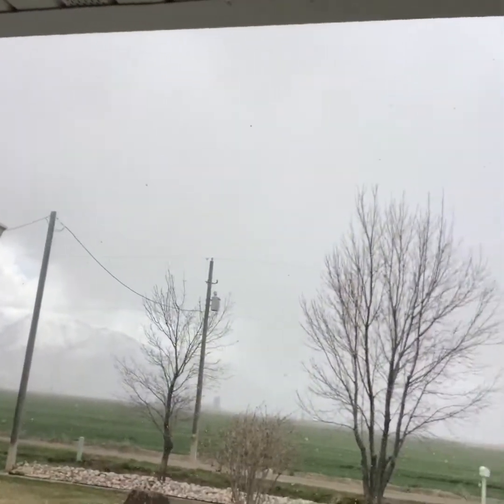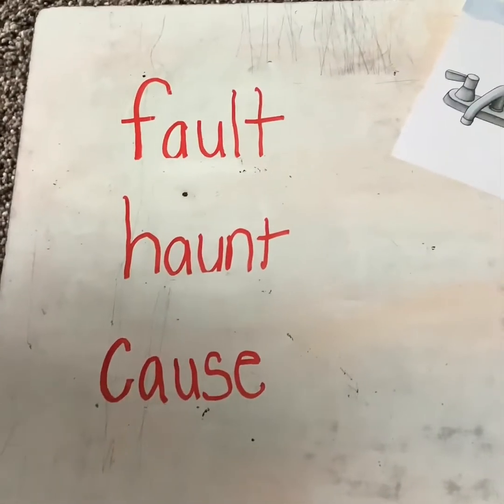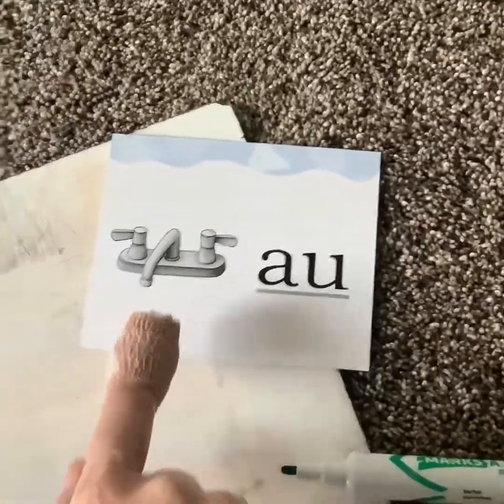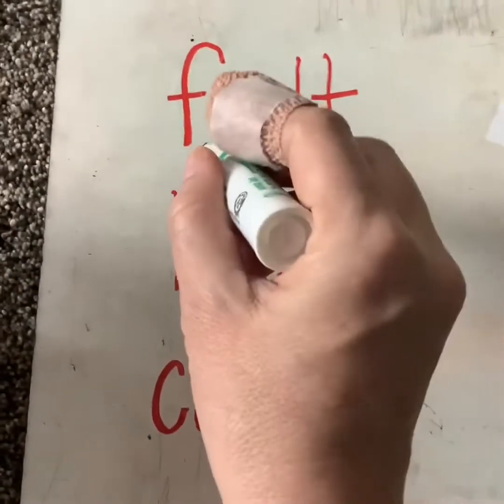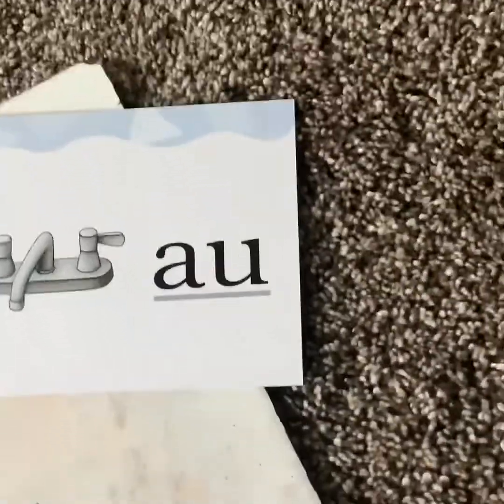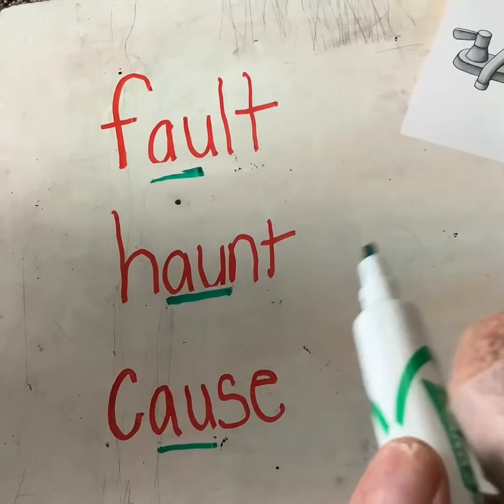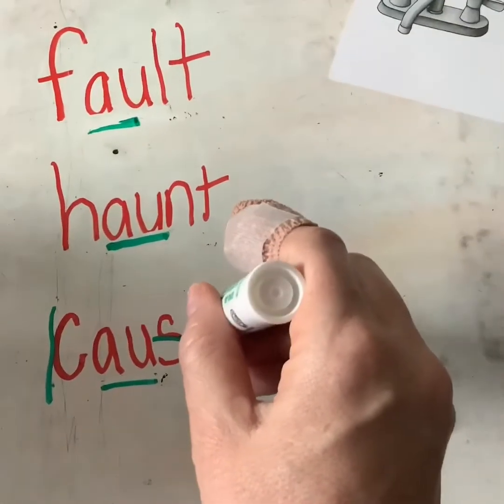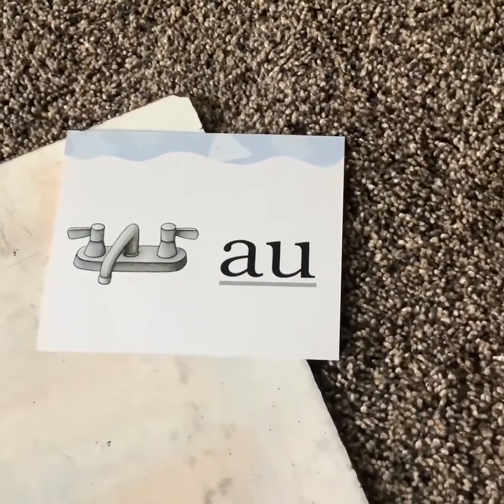Phonics au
Phonics 88 au